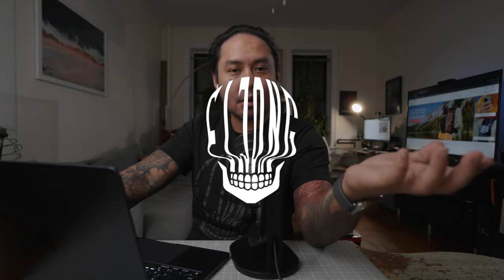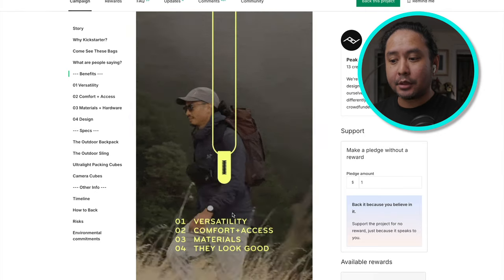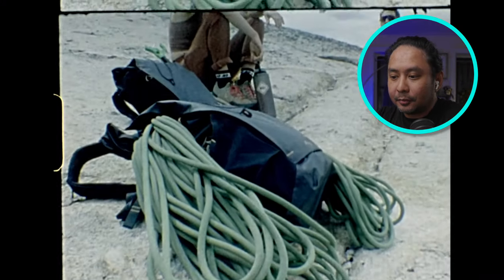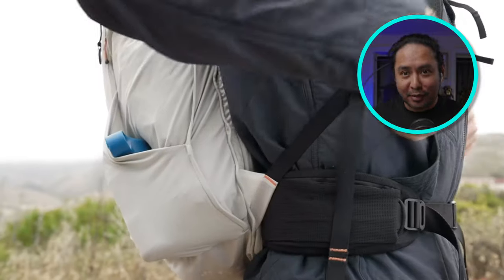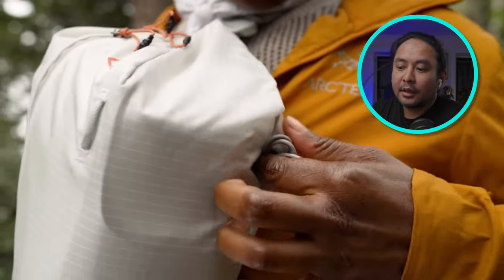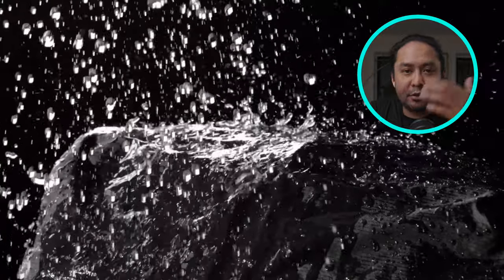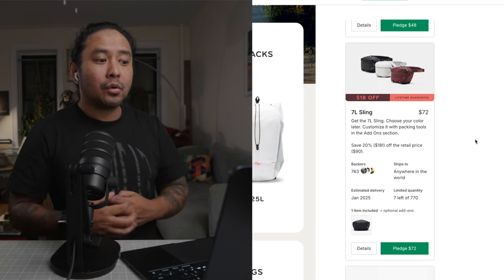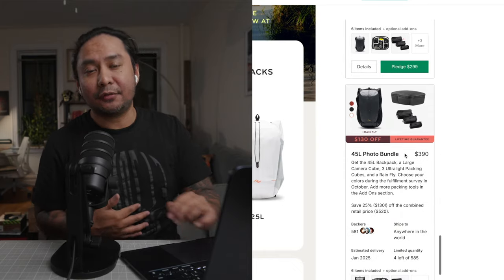Reacting to the PEAK DESIGN OUTDOOR BACKPACK LINE Kickstarter Launch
In this video, I’m reacting to the launch of Peak Design’s new Outdoor Line on Kickstarter!

From innovative gear for photographers to rugged accessories for adventurers, Peak Design is back with another exciting release. We’ll break down the features, check out the designs, and see if their latest products live up to the brand’s reputation for quality and functionality. Is this the must-have outdoor gear of the year? Tune in to find out!

» TIME STAMPS
0:00 Intro
0:52 Features
5:38 Will I Get It?
8:12 Reaction to Launch Video
19:01 Final Thoughts
24:03 Extro

» YOUTUBE SETUP
Sony FX30
Sony E 11mm f/1.8
DJI Mic 2

» VIDEO PRODUCTION
Sony Alpha 6700
Sirui Sniper 33mm f/1.2 Autofocus Lens (Sony E, Black)

Sony Alpha 6600
Sigma 18-50mm f/2.8 DC DN Contemporary
Sony ECM-B10
PGYTech MantisPod

Sony FX30
Sigma 18-35mm f/1.8 Art DC HSM Lens for Canon EF
Sigma MC-11 Canon EF to Sony E Mount
Sony ECM-B10
Sirui Traveler X

NOMATIC McKinnon Camera Pack

» STREET SETUP
Fujifilm GFX50SII
Fujifilm GF 45mm f/2.8 R WR
DJI Osmo Pocket 3 Creator Combo
Insta360 X4
NOMATIC Luma 18L Camera Pack